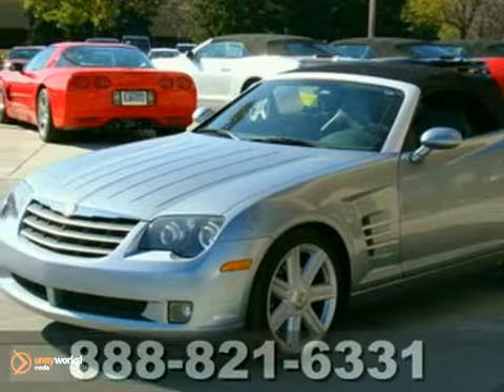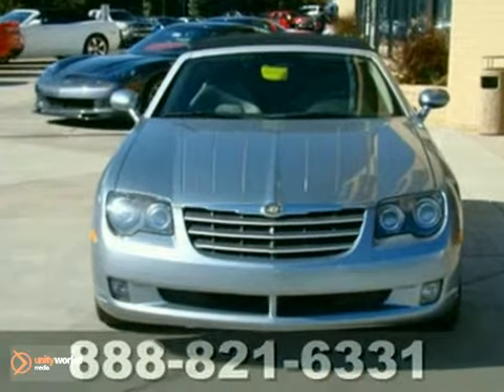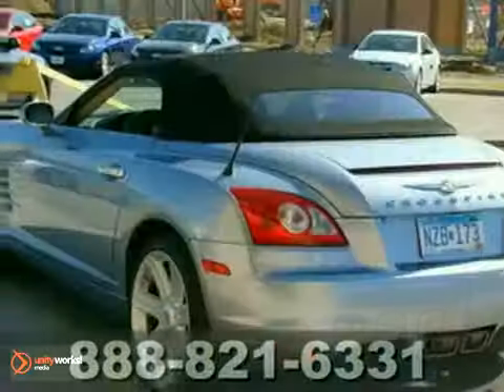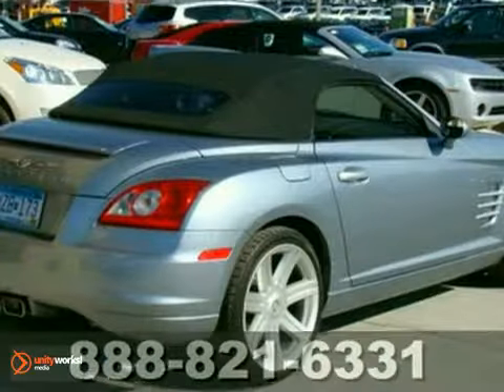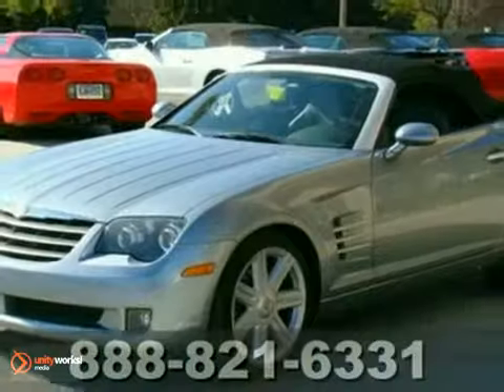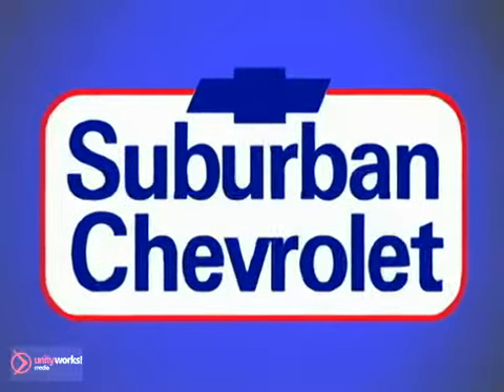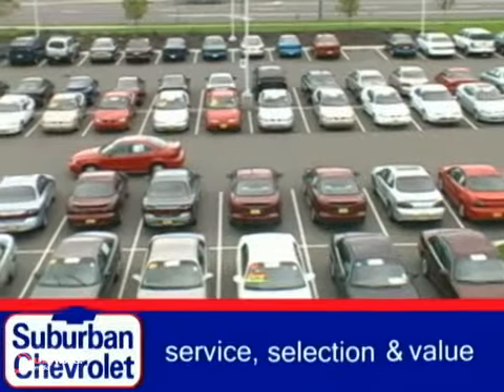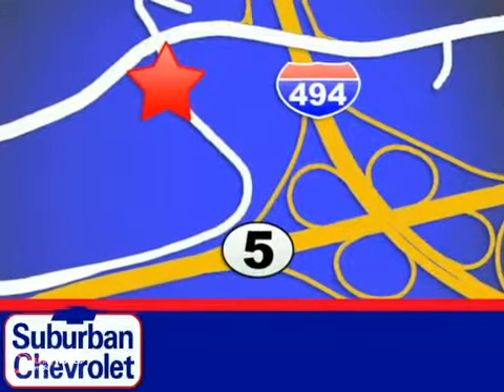2005 Chrysler Crossfire 121252A in Minneapolis St Paul, MN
SOLD - If you are looking for real value on a great used car, Suburban Chevrolet invites you to come in and test drive this 2005 Chrysler Crossfire, stock# 121252A. We are conveniently located near Minneapolis St Paul, MN and known for our great selection, reliability and quality. Come take a look at this 2005 Chrysler Crossfire today.

Suburban Chevrolet
12475 Plaza Drive
Minneapolis St Paul MN, video